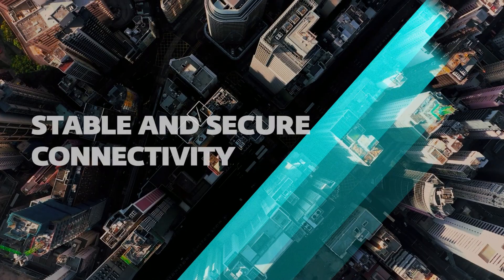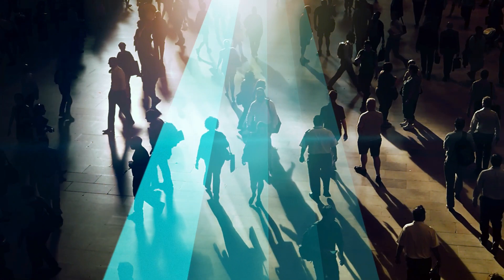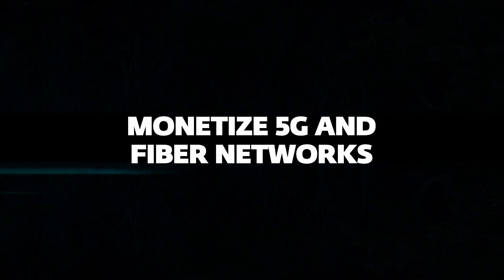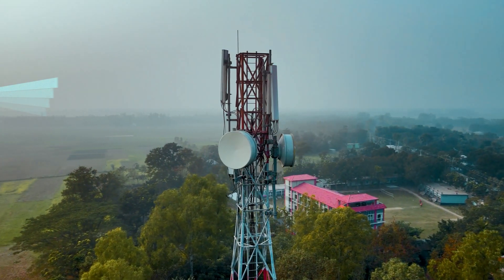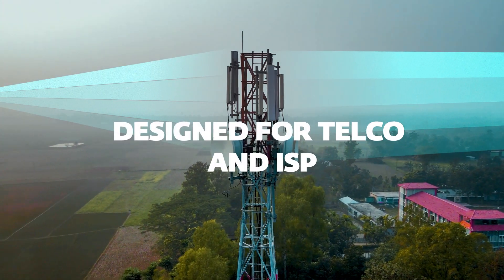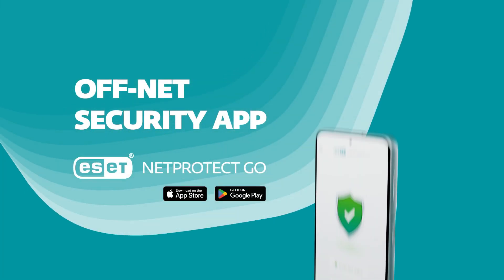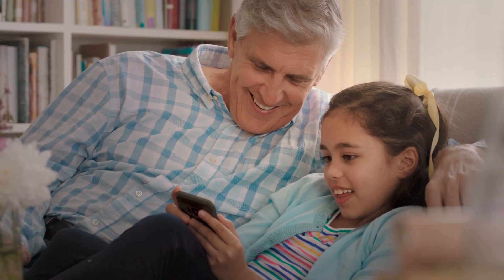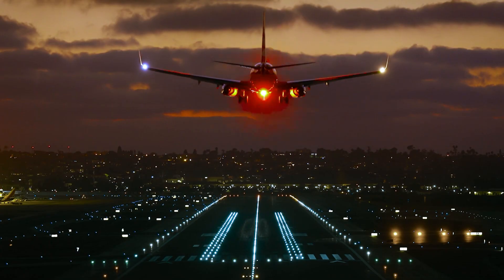ESET NetProtect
Introducing ESET NetProtect! Seamless network security designed for Telco and ISP operators An effortless solution designed to increase your revenue. Protect your customers with this easy to deploy solution.